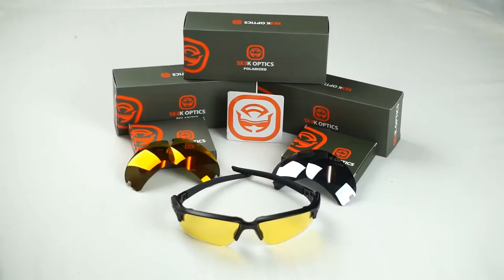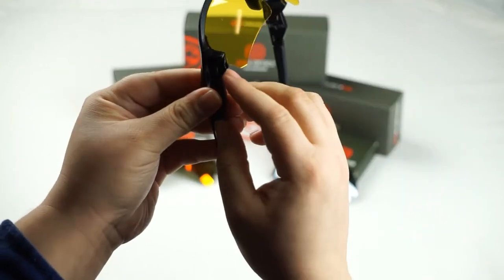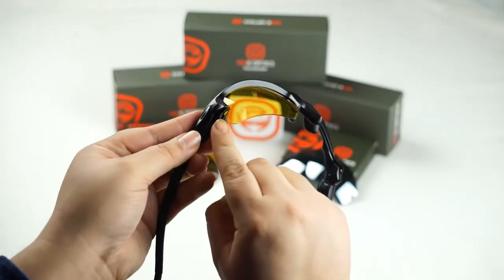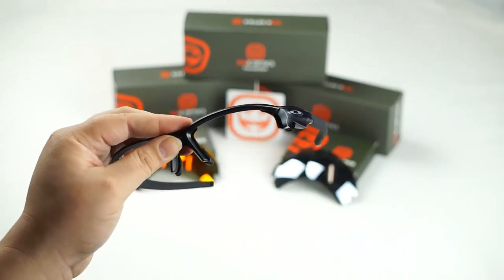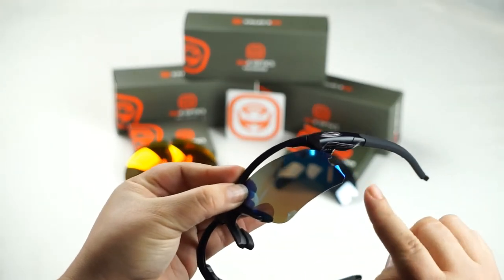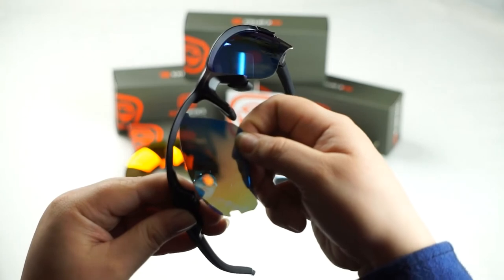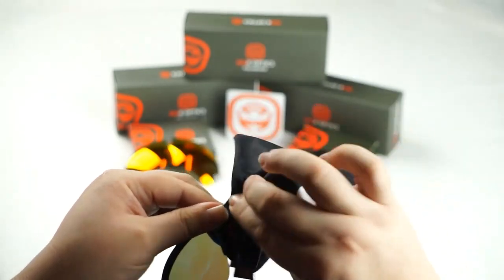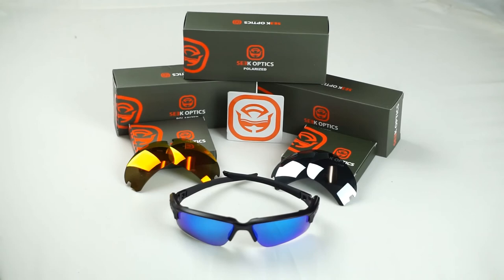Keep Your Oakley Flak Draft Sunglasses looking New with Replacement Sunglass Lenses - Seek Optics